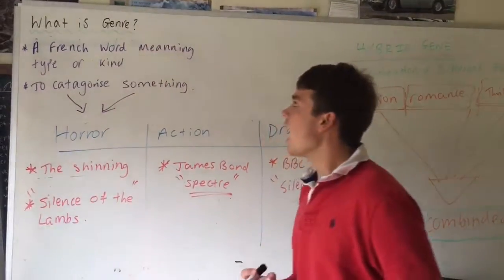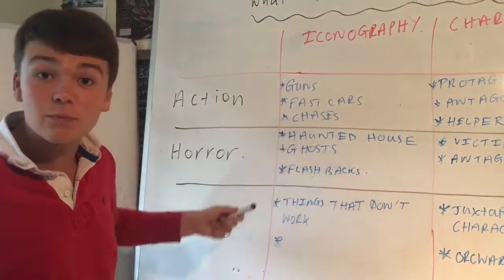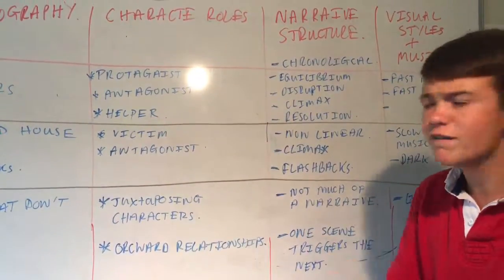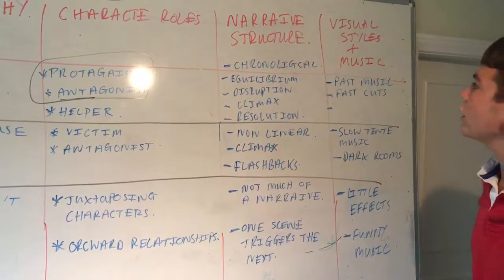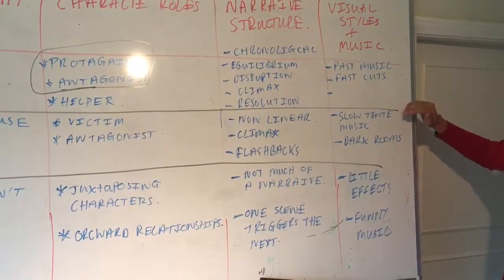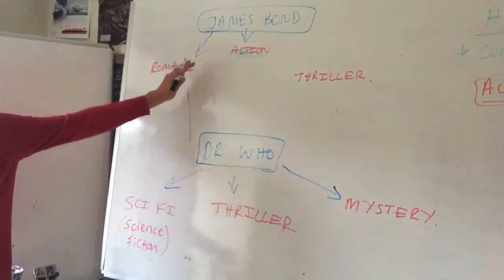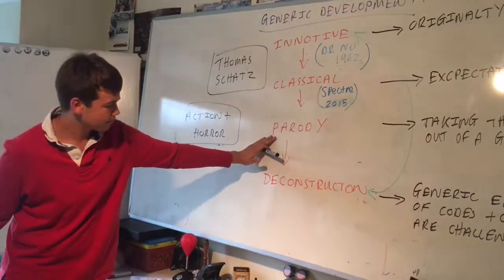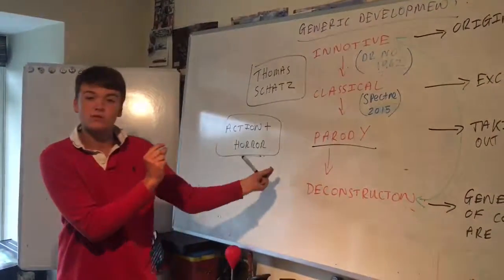My Movie 3